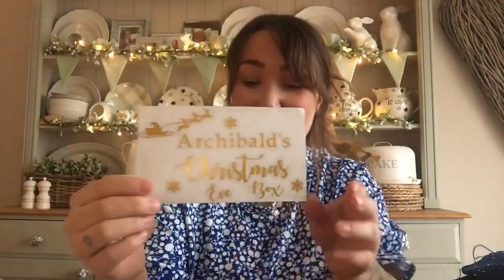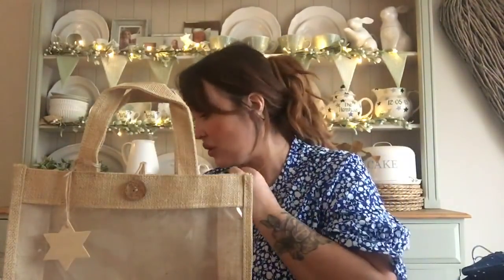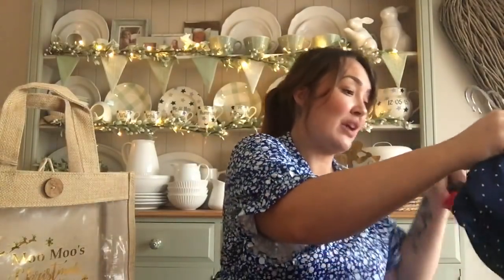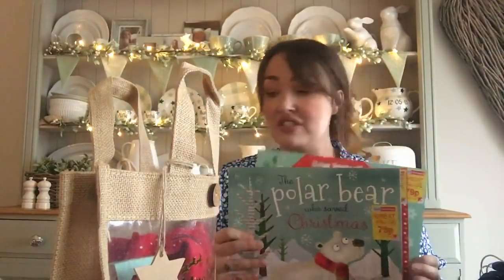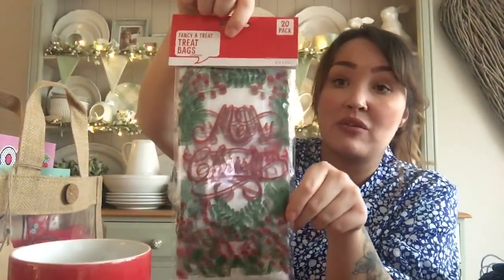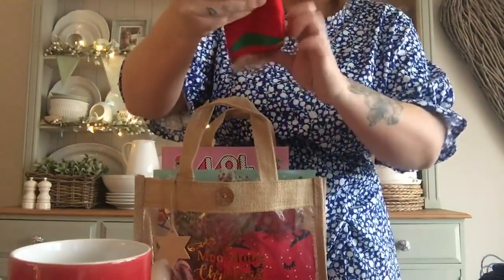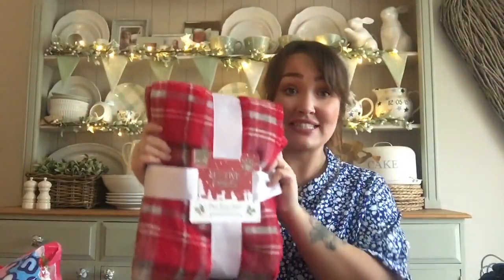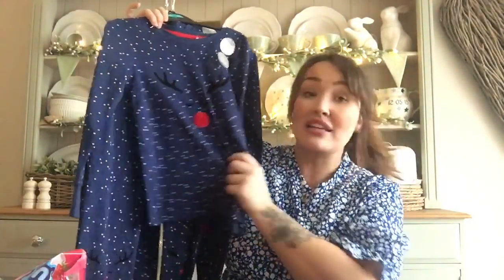Christmas Eve boxes!!! What I put in them and ideas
Hello welcome back to my YouTube channel I’m Rosie Henshaw and today I’m bringing you a Christmas Eve box video from what style of box I use to what goes inside them and other ideas so grab a cuppa and hopefully you’ll enjoy xx if you would like to check out the website where I was kindly gifted the vinyl decals then please have a look on their website it’s And their Instagram is @scribe.tribe.studio they also sell personalised gifts decorations lots of lovely prices so check them out. My Instagram is rosiehenshawhome xxx